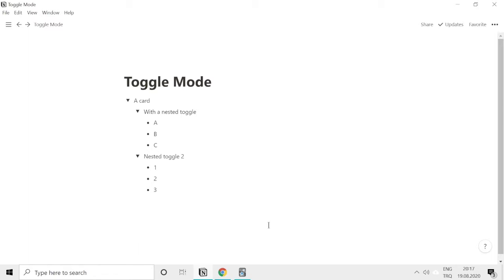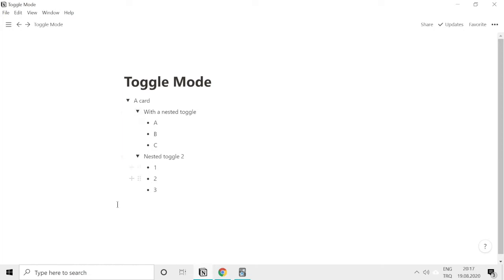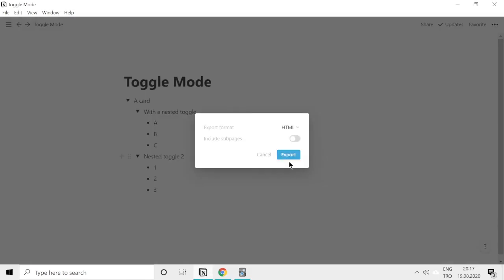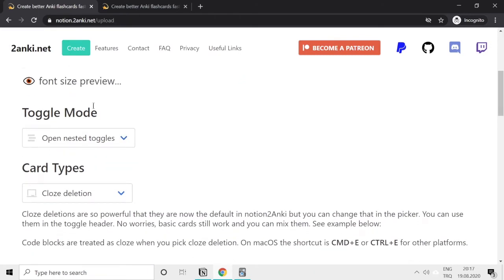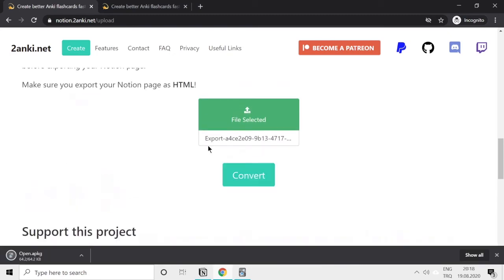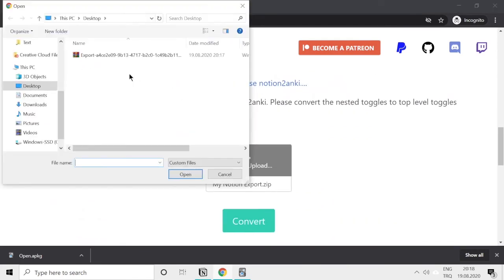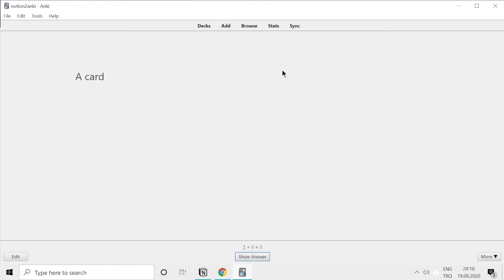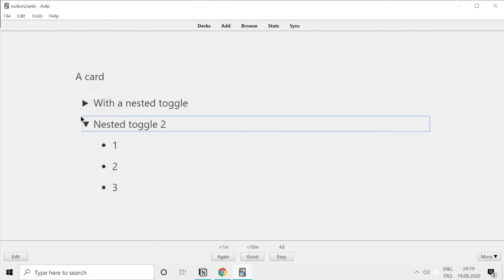How to use toggle mode on notion2anki in under 3 minutes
Hei there 👋🏾 in this video Alp shows you how to use the new toggle mode option. To learn more about Alp visit his

🎗Support Me

Hei there 👋🏾 I was born in Kenya (Nairobi) but now I'm a developer living in Norway.

I love learning new things especially about spoken and programming languages.

I have been writing code since 2010 and started working professionally as a developer in 2011.

**My dream is to build amazing things that provide value to many people.**

If you want to learn more about me see my about

If you have any questions don't hesitate to reach out.

## Useful links

NB: I get something when you use the Skillshare link.

NP, mobilepadde, Henrik and Carlos